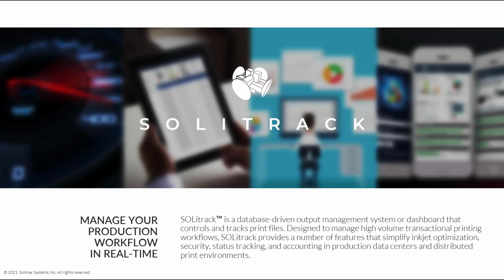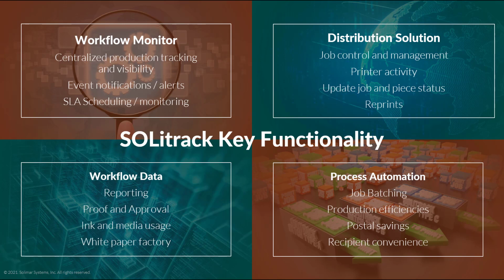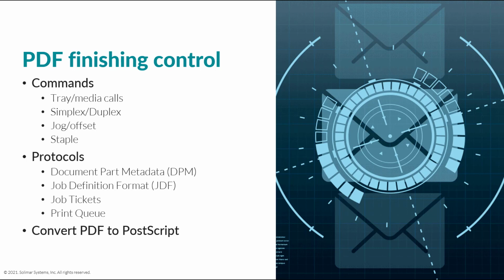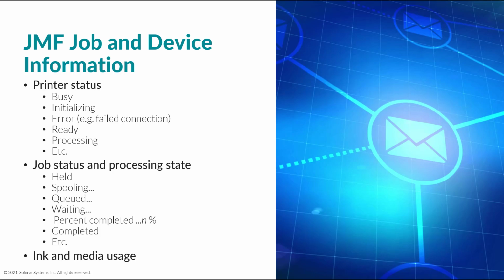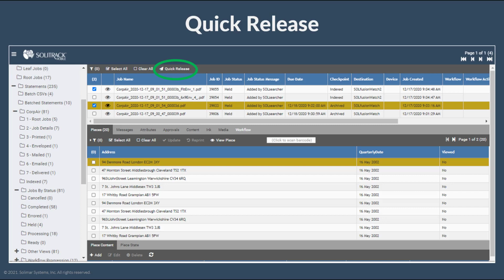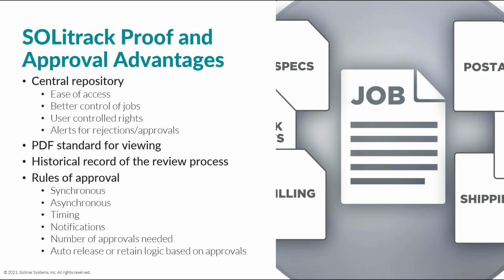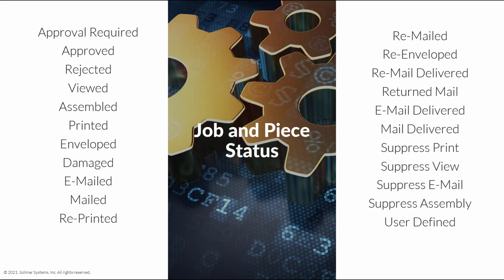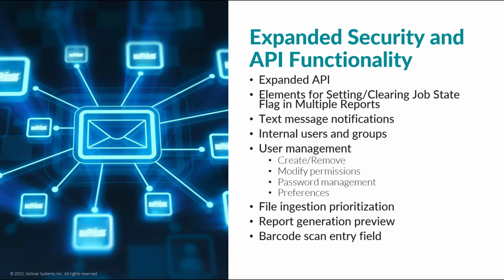New SOLitrack 2.4 Makes Benefits for Print Shops with Remote Working Value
Solimar Systems is excited to share the latest version of our Chemistry™ platform component SOLitrack™ 2.4. A robust tracking, reporting and workflow dashboard solution, SOLitrack now offers new remote working features designed to greatly benefit today’s print shops and their diverse print environments and customers. Additionally, the latest features answer the need for remote working capabilities for both staff, partners and customers.

SOLitrack is a configurable print and digital workflow production tracking and reporting system. It is designed to help print and digital material producers maintain visibility and oversight from the time work is received until delivery to the final customer. At its core, SOLitrack manages, tracks, reports and makes visible the processes jobs and orders take through a print shop. In 2021, having the ability to know, understand and control what is happening in your production print environment, including digital transformations and delivery, is critical.

In this video, our Solimar team starts by introducing SOLitrack and sharing common tracking, reporting and print management usages. We also touch on the expectations a print shop or Print Service Provider (PSP) should have when setting up SOLitrack in their print environment. These topics include our standard web-based and mobile-friendly dashboard, automated alerts and configurable reports — all features that make SOLitrack a value-add to a print shop.

Our new release video also covers the latest feature updates and why they benefit print shops. These features include proof and approval workflows, digital diverts, web-based job control and JDF finishing for PDF files leveraging the Document Part Metadata (DPM) standards as part of the ISO standard. Learn more about SOLitrack standard features beyond these updates by visiting our solutions page.

We hope you find this video informative and helpful. Solimar believes that the latest remote working, proof and approval and control features in our SOLitrack dashboard, along with other solutions in our Chemistry platform of modular print and digital workflow solutions, will bring many benefits to your organization. and contact us via .